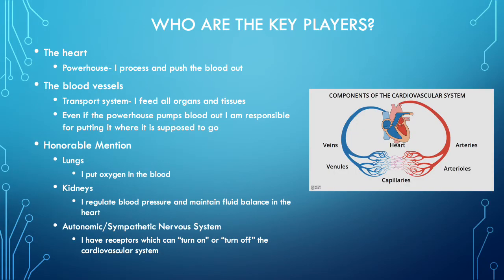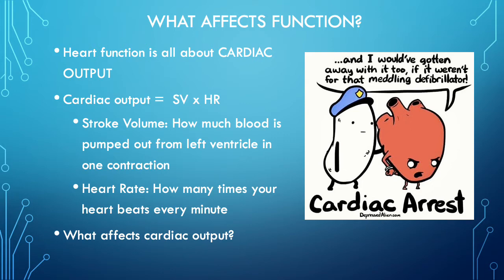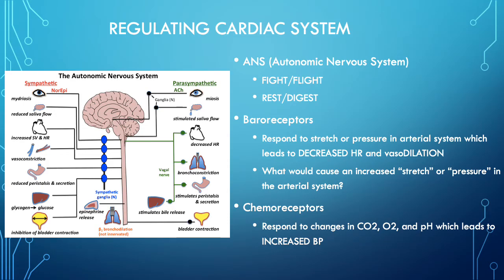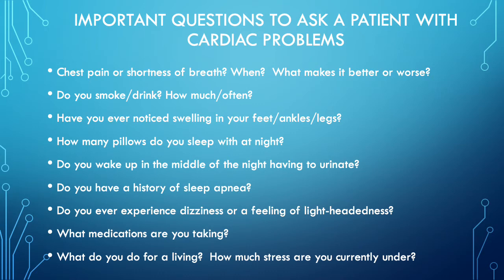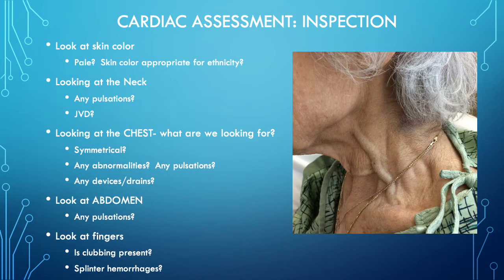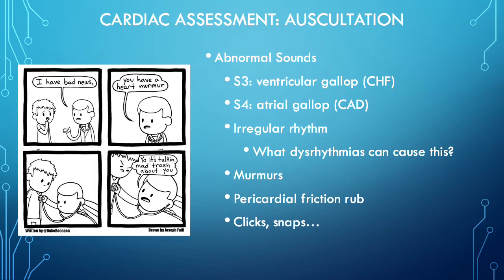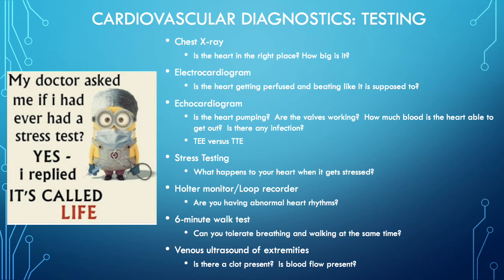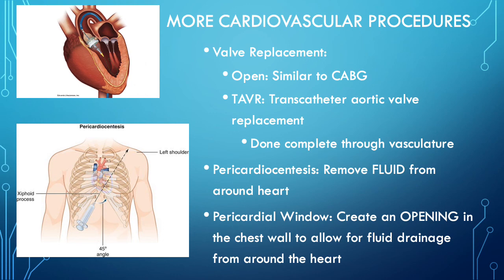Complex: Cardiovascular Assessment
This is a video for those in the complex nursing course to review cardiovascular assessment for clients in a critical care setting.

References:
Kwong, M.H.D.R.C.R.D.H. J. Lewis's Medical-Surgical Nursing. [Pageburstls].